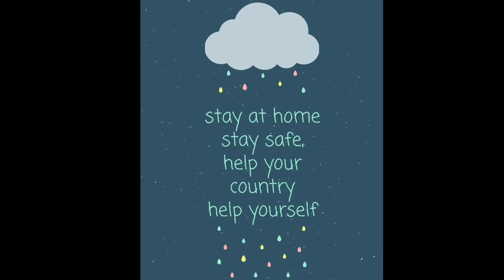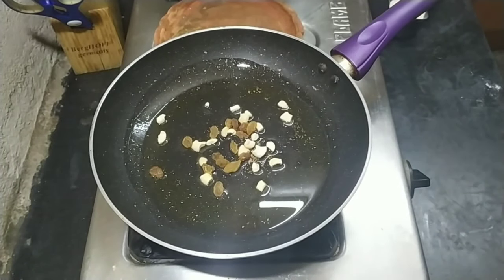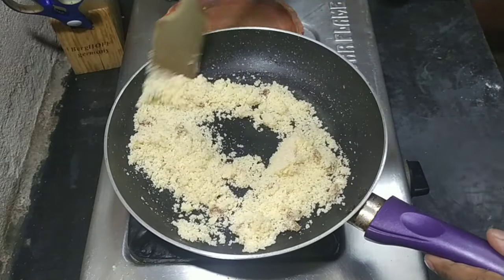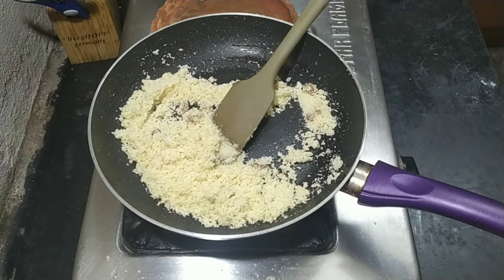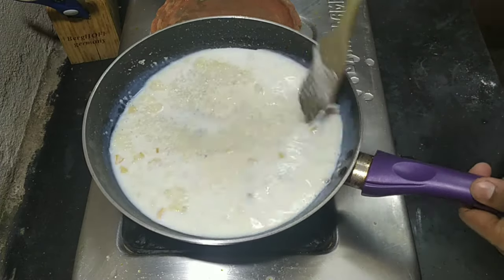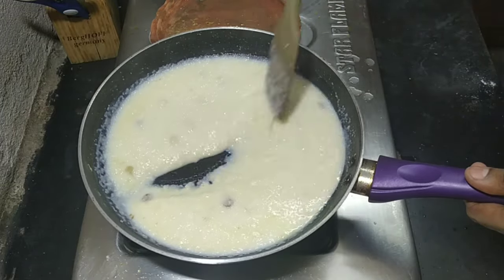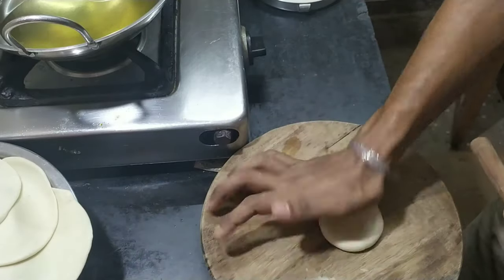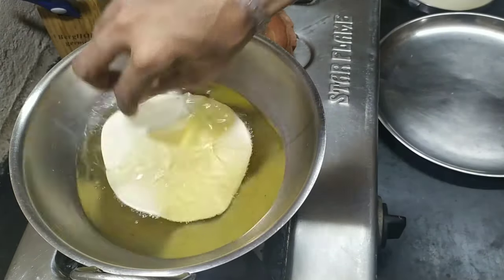Breakfast|Tiffin ideas : Halwa puri |Panko.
cook
In today's video I'm going to show you an easy way of making halwa puri using items from your cupboard or pantry.
WELCOME TO THE FAM!!